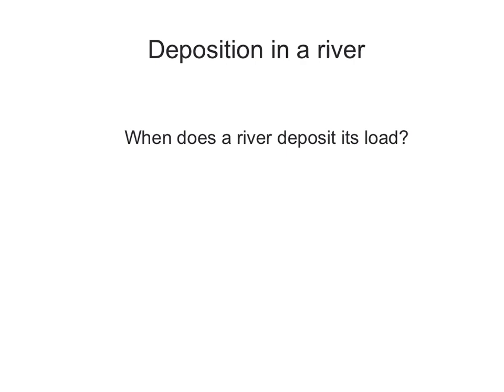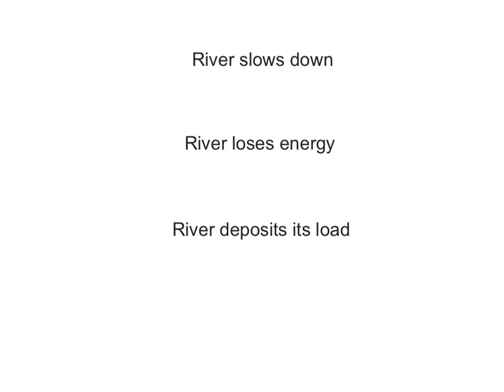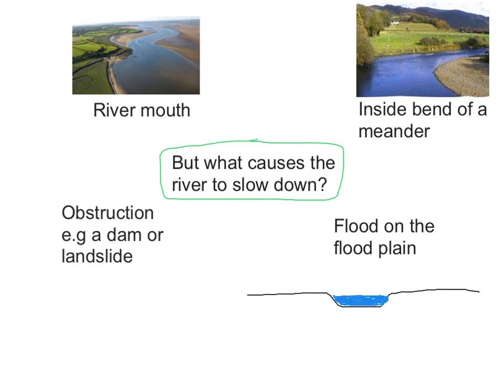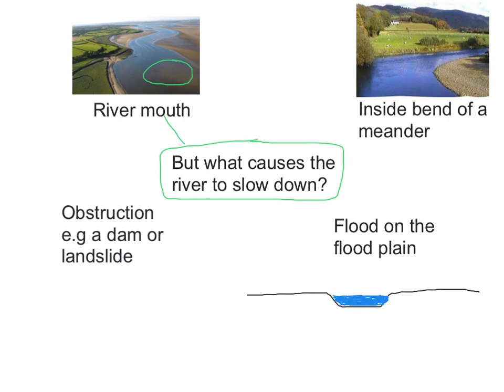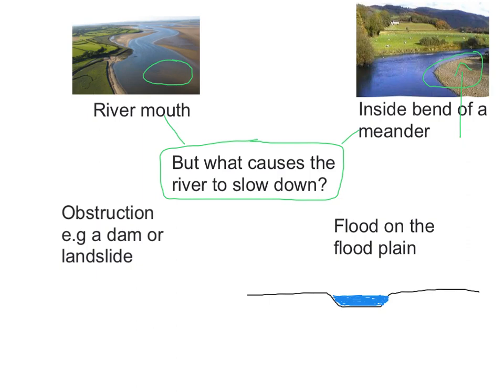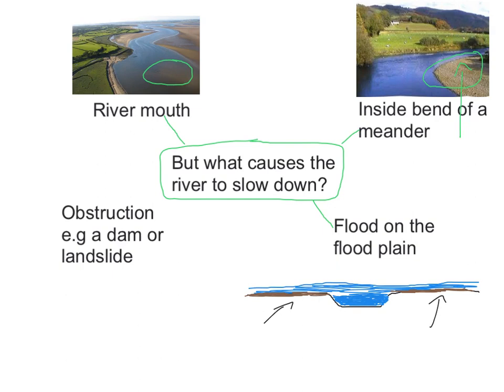Deposition in a river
Why does a river deposit its load?